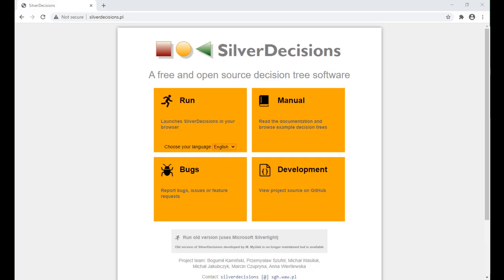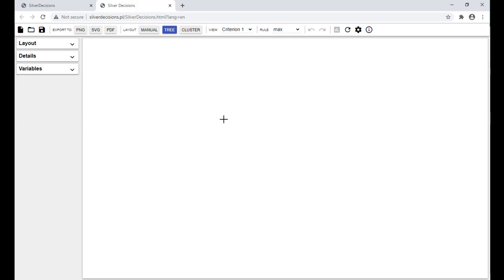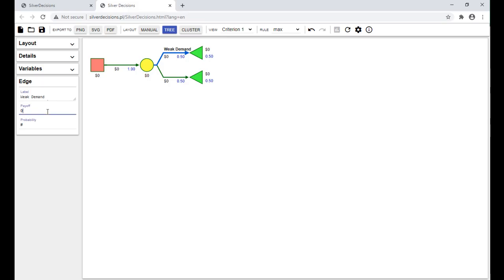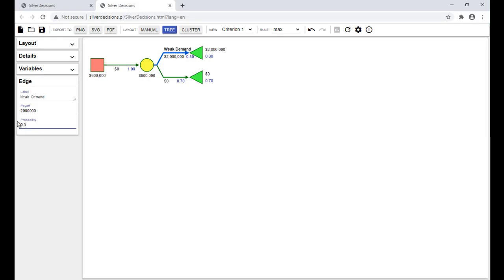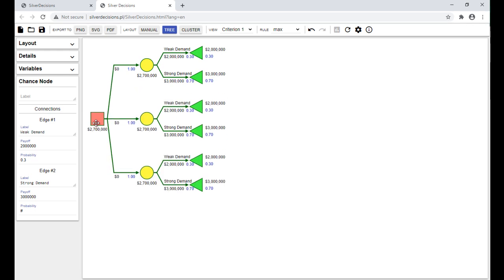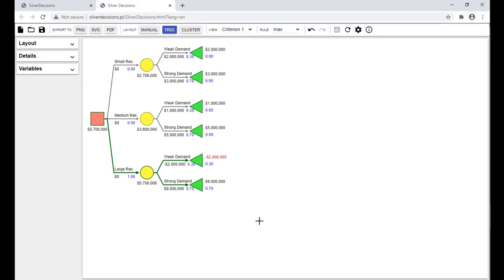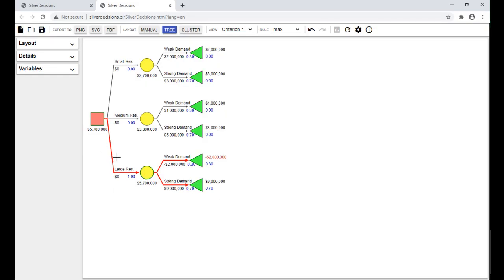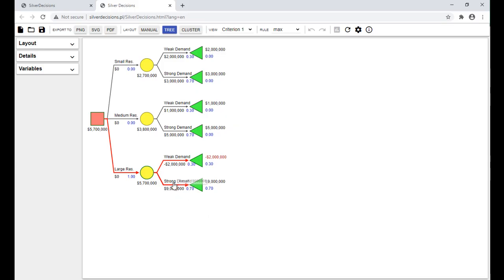1 1 How To Use Silver Decisions